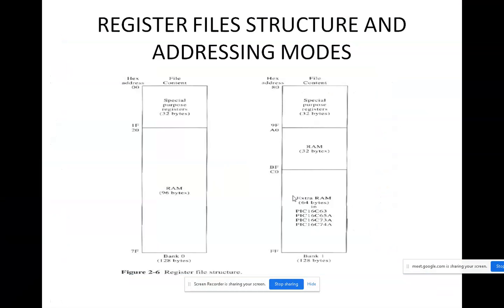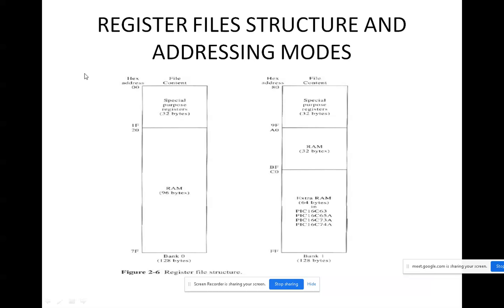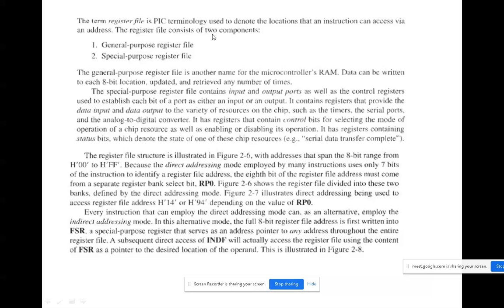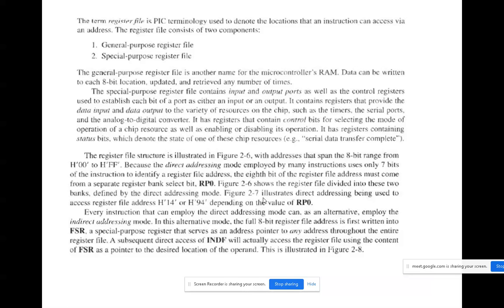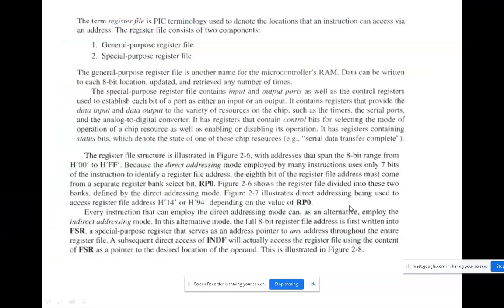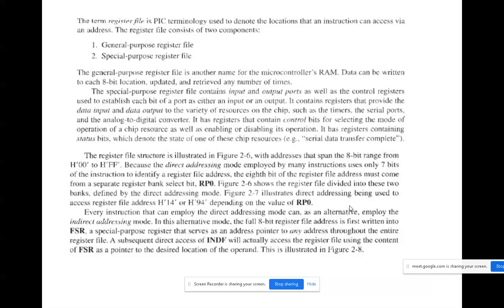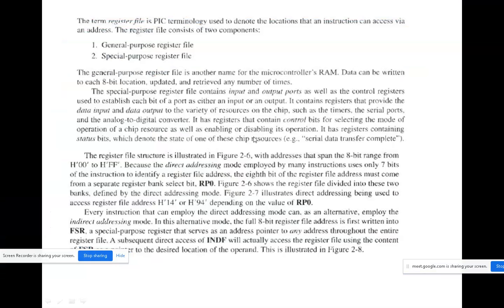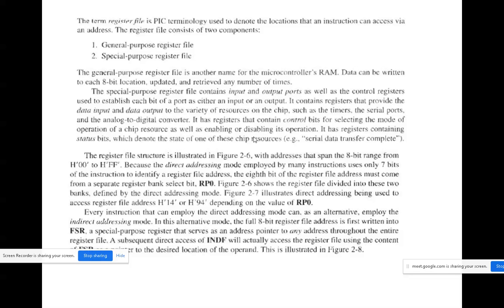Embedded System Design/Register files structure and Addressing modes/ Sudha /MAMSE